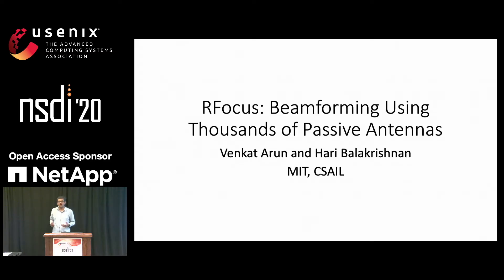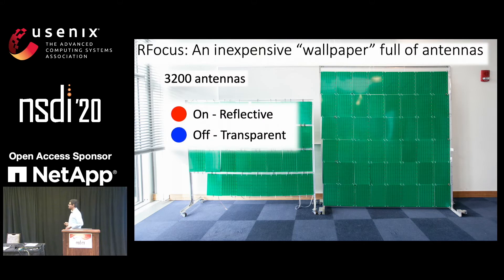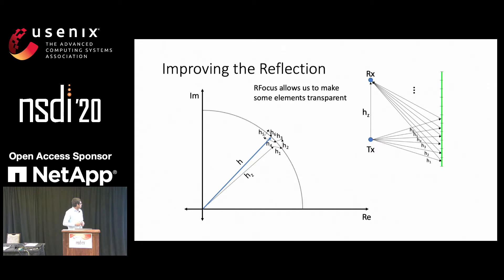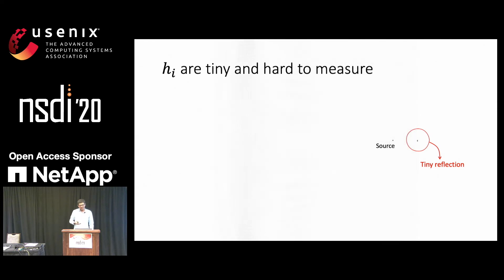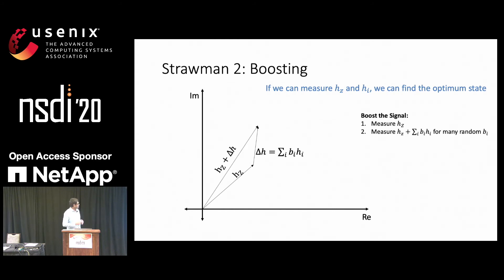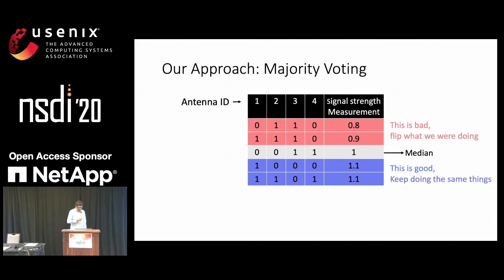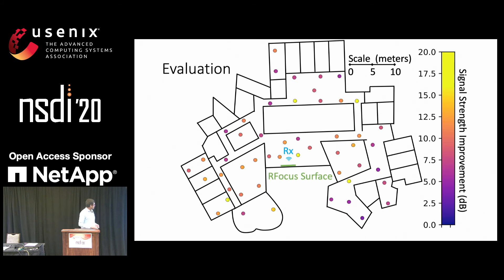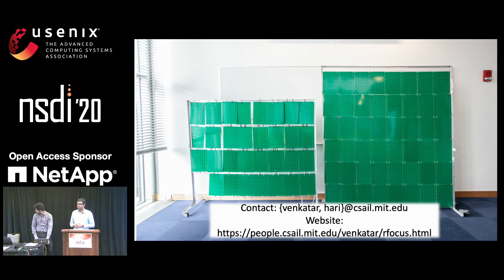NSDI '20 - RFocus: Beamforming Using Thousands of Passive Antennas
RFocus: Beamforming Using Thousands of Passive Antennas

Venkat Arun and Hari Balakrishnan, Massachusetts Institute of Technology

To reduce transmit power, increase throughput, and improve range, radio systems benefit from the ability to direct more of the transmitted power toward the intended receiver. Many modern systems beamform with antenna arrays for this purpose. However, a radio's ability to direct its signal is fundamentally limited by its size. This limitation is acute on IoT and mobile devices, which are small and inexpensive, but even access points and base stations are typically constrained to a modest number of antennas.

To address this problem, we introduce RFocus, which moves beamforming functions from the radio endpoints to the environment. RFocus includes a two-dimensional surface with a rectangular array of simple RF switch elements. Each switch element either lets the signal through or reflects it. The surface does not emit any power of its own. The state of the elements is set by a software controller to maximize the signal strength at a receiver, with a novel optimization algorithm that uses signal strength measurements from the receiver. The RFocus surface can be manufactured as an inexpensive thin "wallpaper". In one floor of an office building (at MIT CSAIL), our prototype improves the median signal strength by 9.5×.and the median channel capacity by 2.0×.